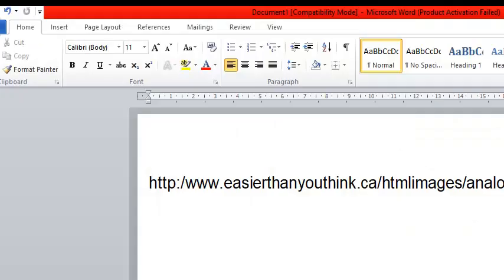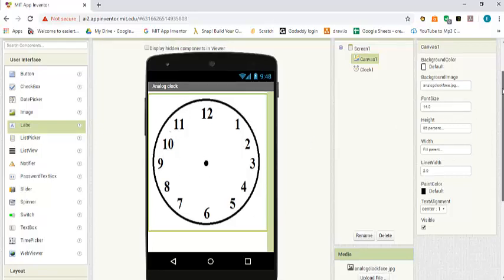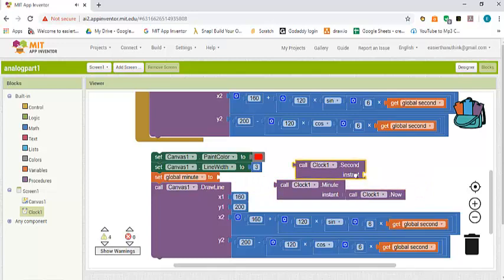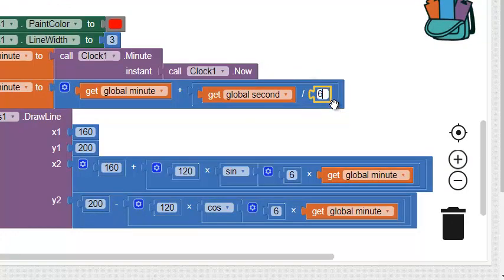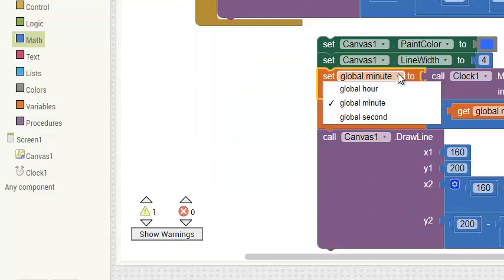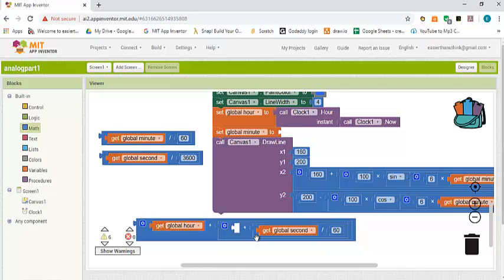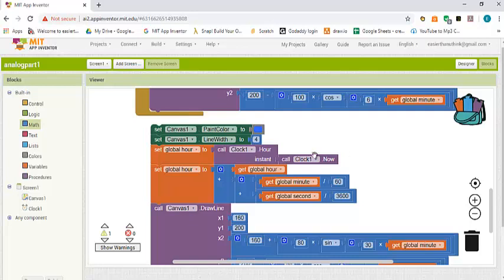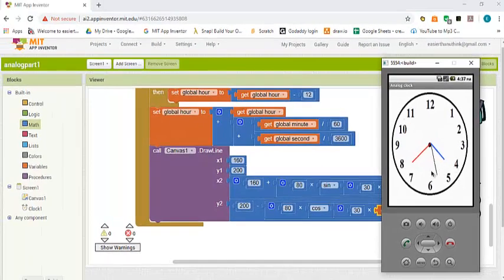analog clock part 2